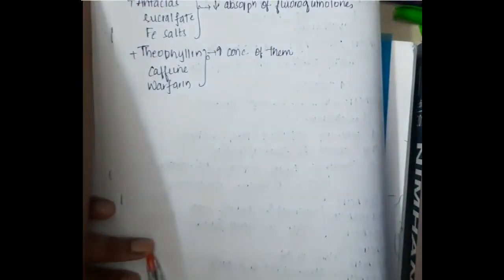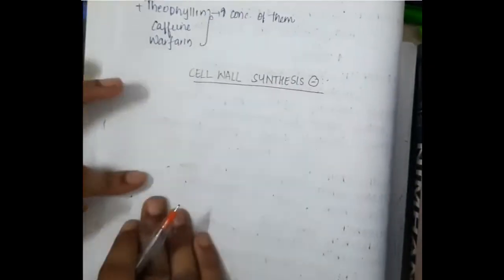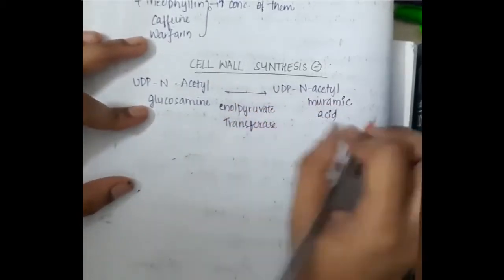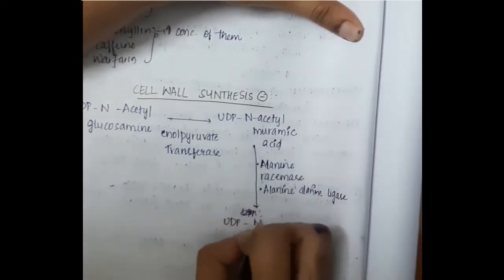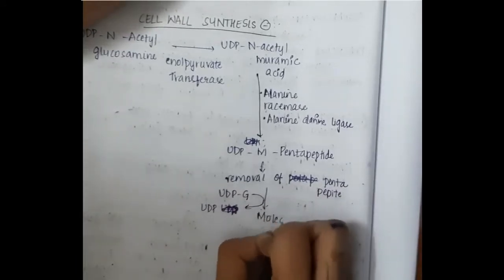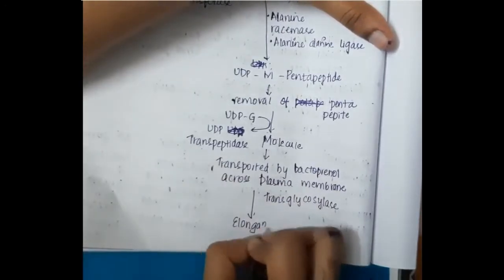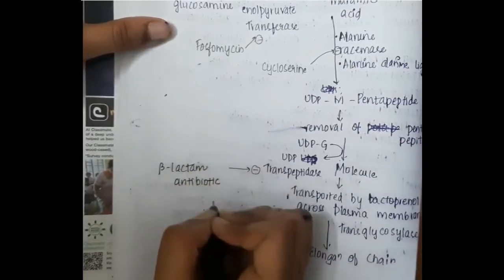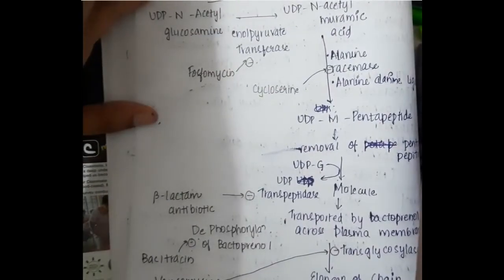cell wall synthesis inhibitors mp4 || Pharmacology